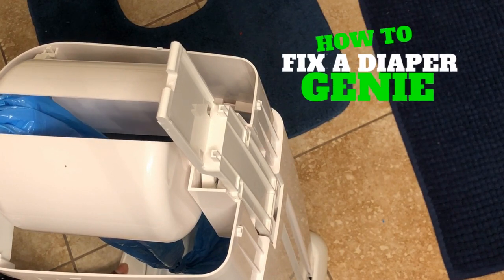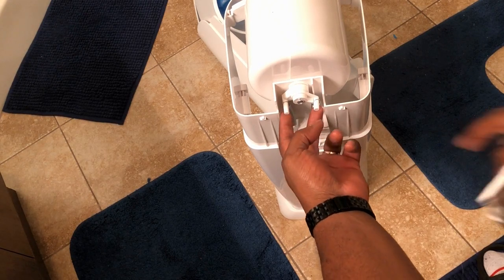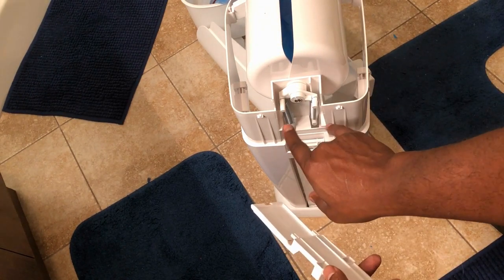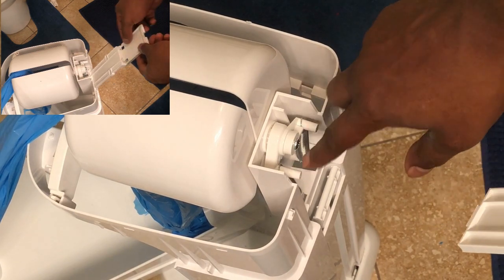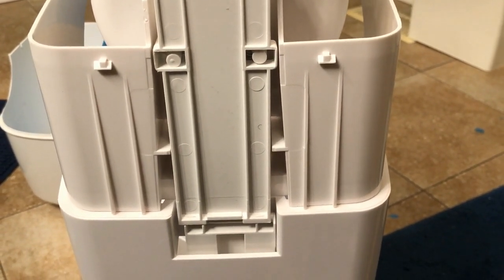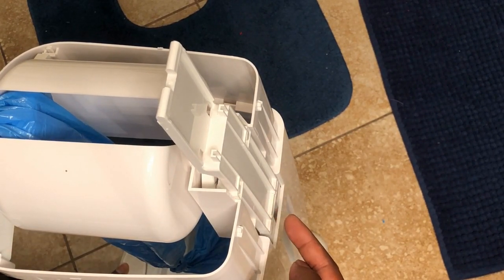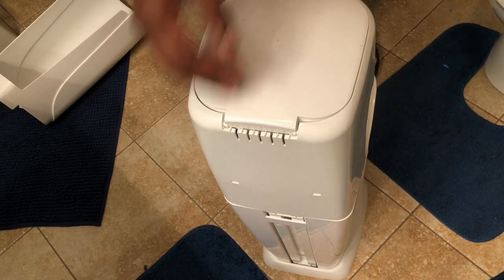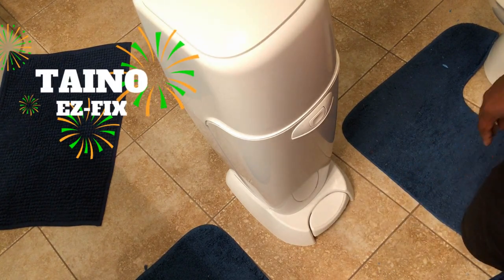Repair diaper PLAYTEX GENIE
Repair diaper PLAYTEX GENIE Taino EZ Fix

Simple steps to fix it.
0:00 Intro
0:17 What's the problem?
0:40 The Movement
1:16 Right Position
1:41 Key Action
1:56 We Got it
2:30 The Proof
2:59 Success

taino ez fix repair genie, taino ez fix repair, taino ez fix genie diaper